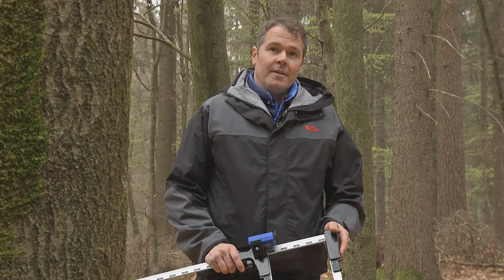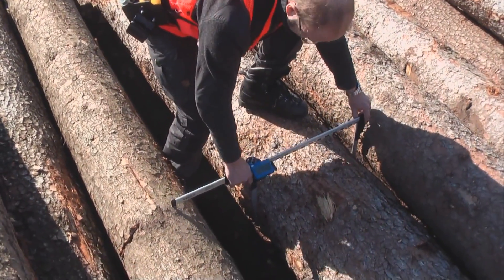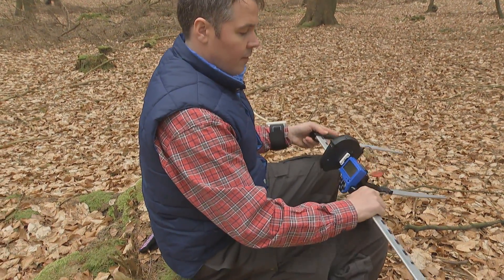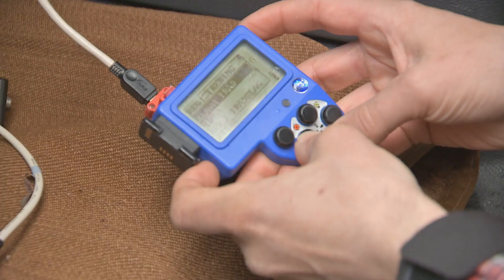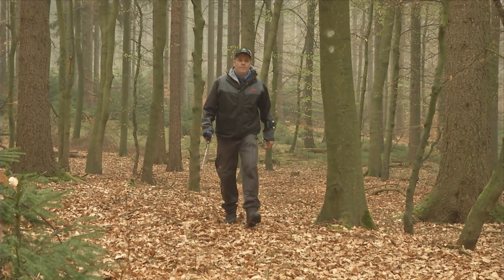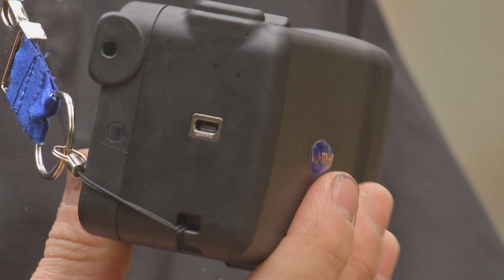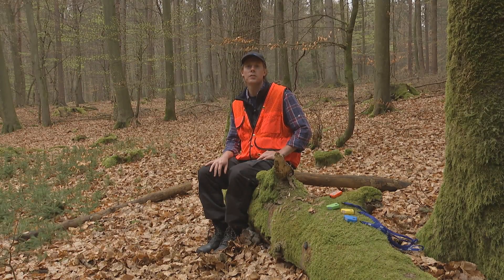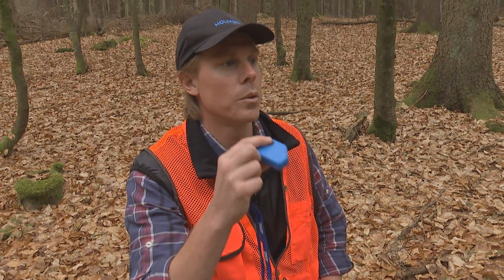Haglöf Sweden presents their new product line 2013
DP II: the new computer caliper model DP II and the Smart Scale.
DP DME: a new add on distance measurer for the computer calipers DP II and the known Digitech Professional.
The VL 5 - Vertex Laser: A new Vertex Laser instrument the VL5 offers storing and processing capacity to measuring, Distance, Height, Angle, Inclination, Limit tree height and Delta height.

A growing line of clinometers,
EC II - Haglöf Clinometer and Height Measurer.
CI - Clinometer for inclination.
HEC-R - Haglöf Clinometer and Height Measurer.
HCH - Haglöf Compass Height Measurer.
HCC - Haglöf Clinometer Compass for inclination and compass.